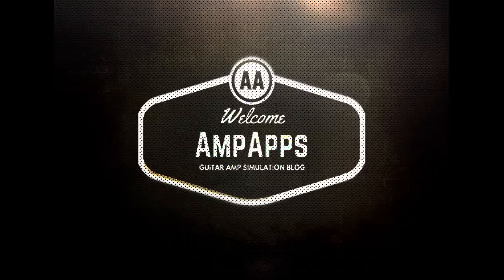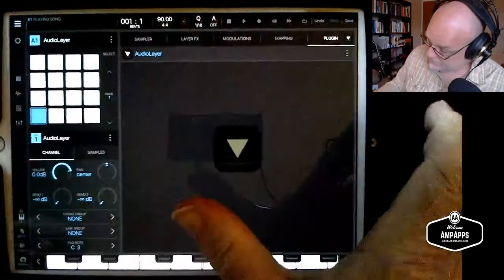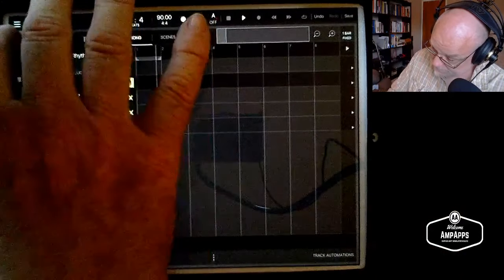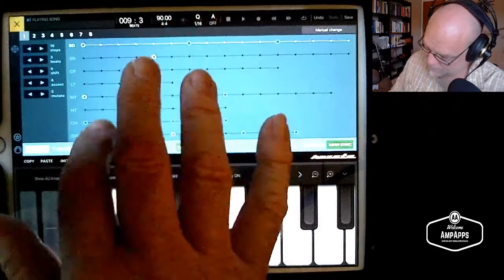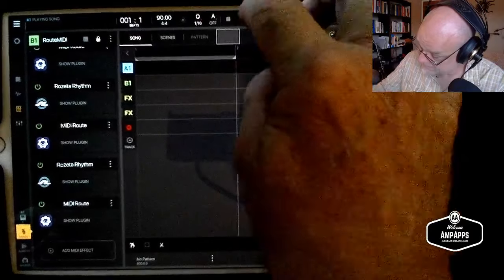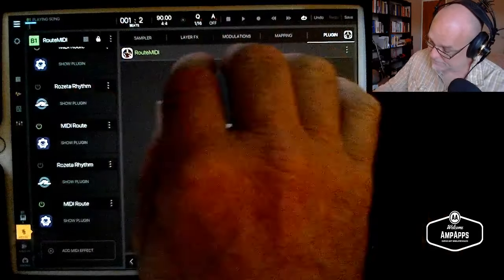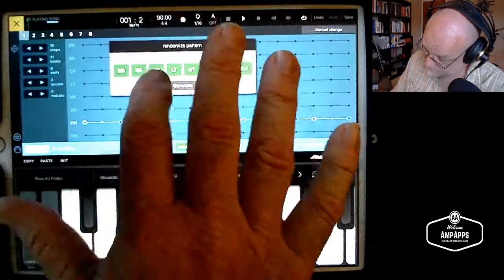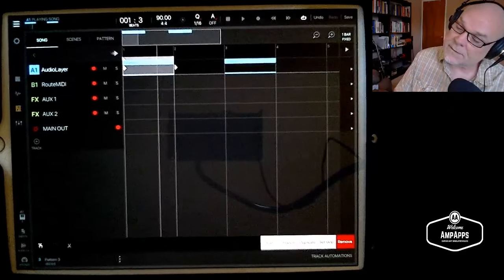AmpApps|Rozeta recorded in BM3 multiple instances on single track also, AudioLayer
Recording Rozeta to the timeline in BM3 utilizing multiple instances simultaneously to build rhythm tracks. In this example, using real drums in multi-layer, dynamics for realism. [notes below]

NOTE: to "turn off" a bank full of Rozeta instances you may be able to simply change the bank MIDI output channel for playback.
NOTE: playing from the B1 bank in this example could be disregarded as you would be beter served just using A1's pads and controls.